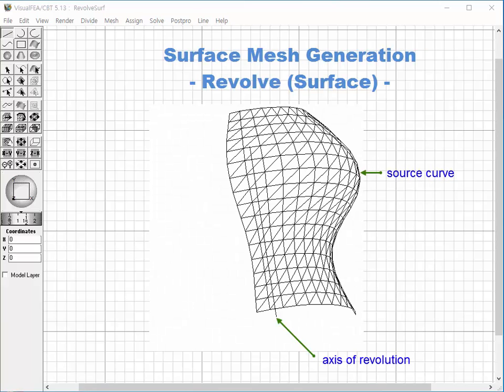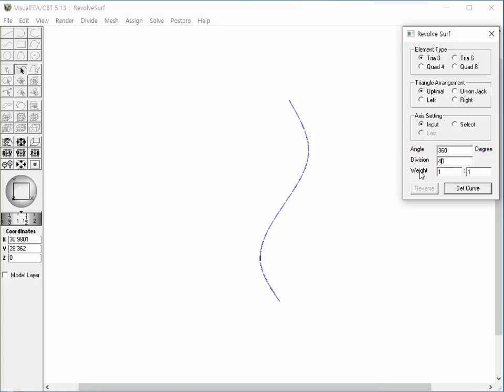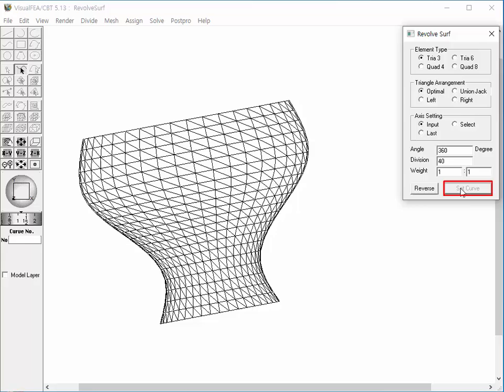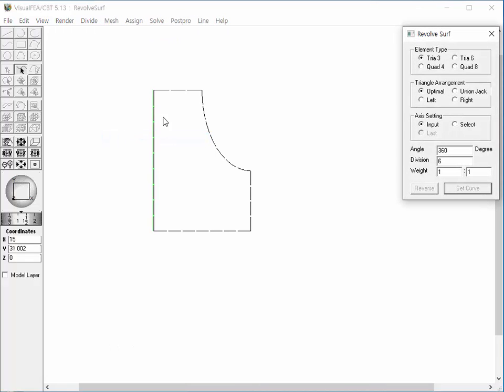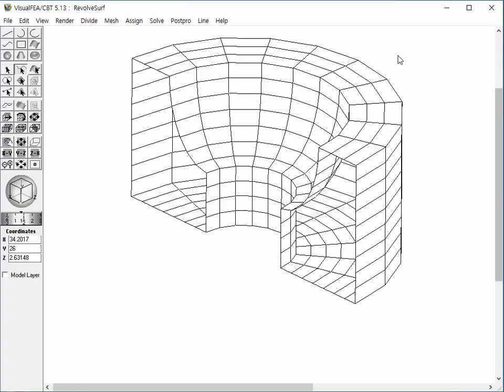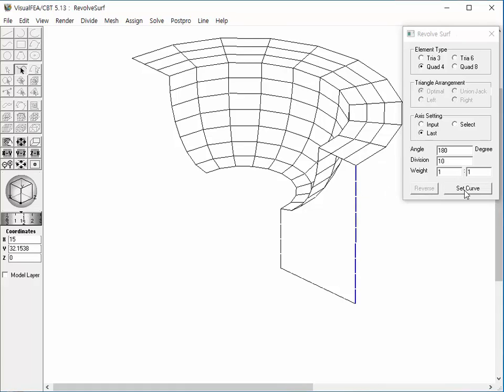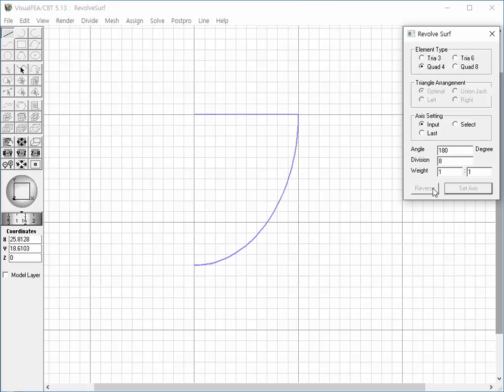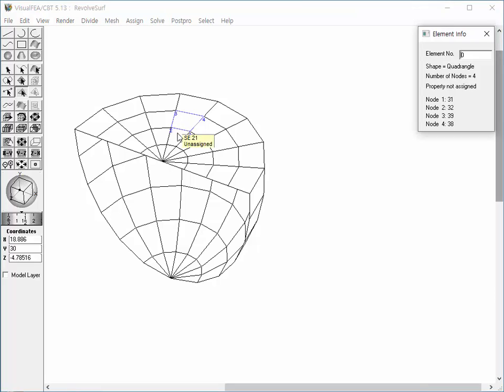Volume Mesh Generation by "Revolve" Algorithm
A plane, or curved surface mesh can be generated, by revolving curves for a specified angle, about a central axis.
This is also a type of sweeping mesh generation.